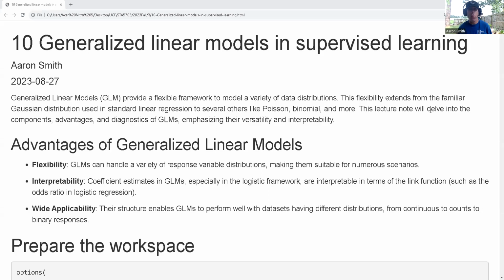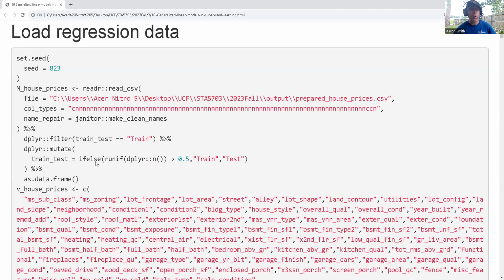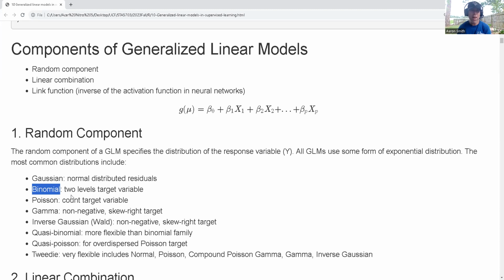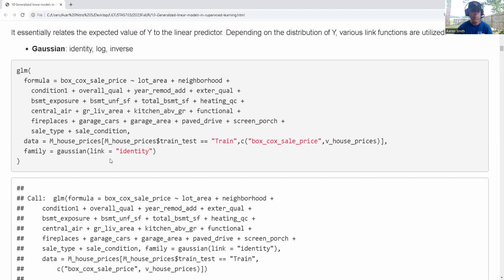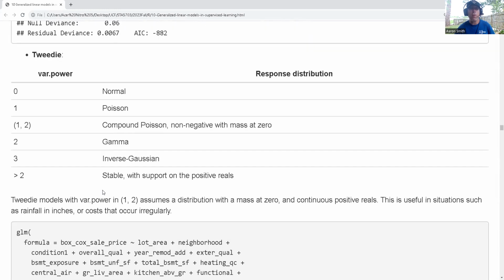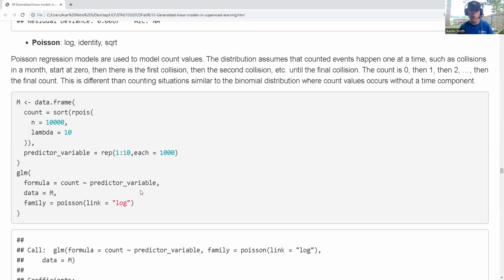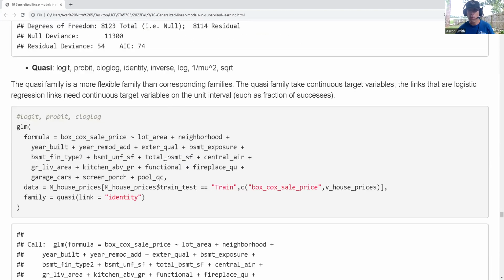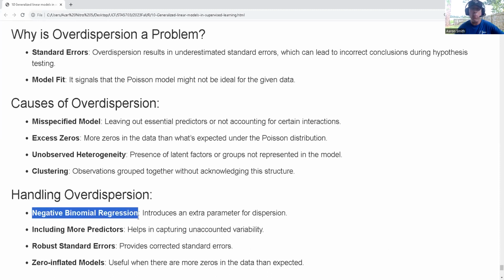10 Generalized linear models for supervised learning